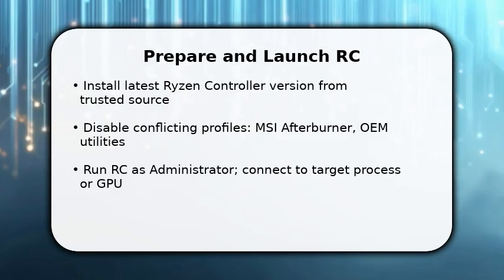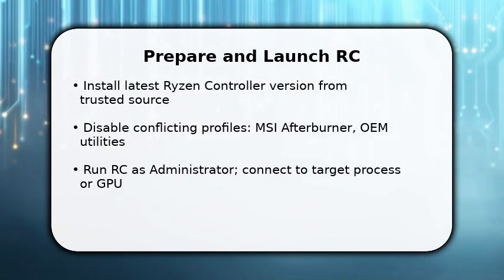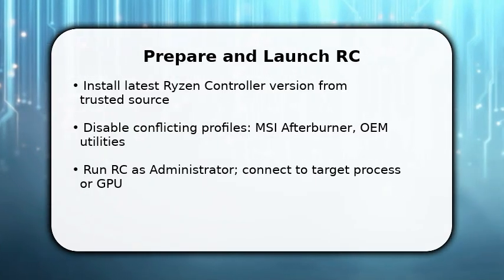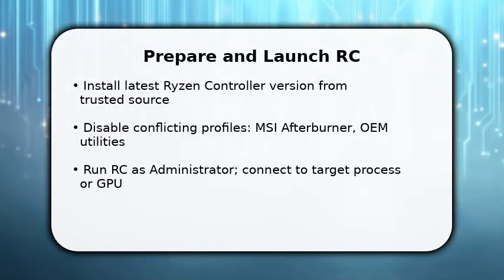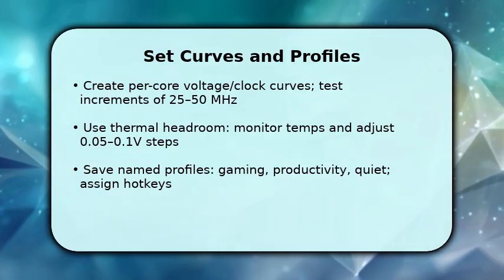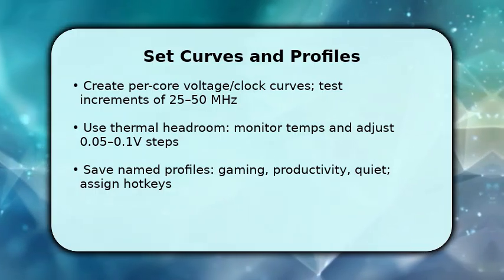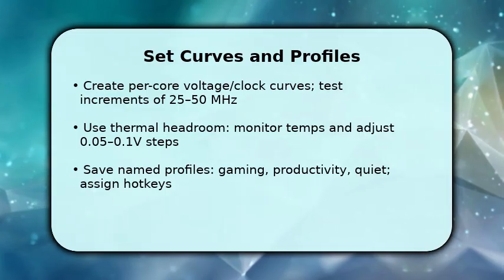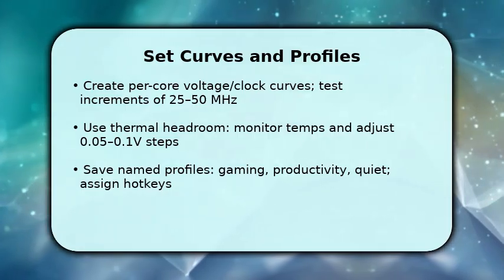How to Use Ryzen Controller (easy Method)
Discover the simple steps to mastering your Ryzen Controller for an enhanced gaming experience. This video guides you through setting up and using this essential tool, ensuring smooth gameplay with minimal effort.